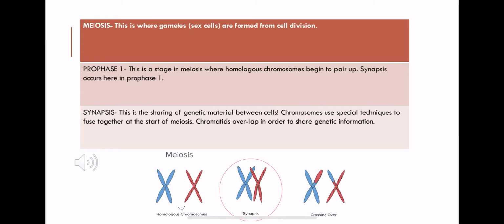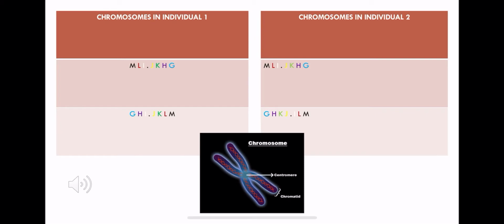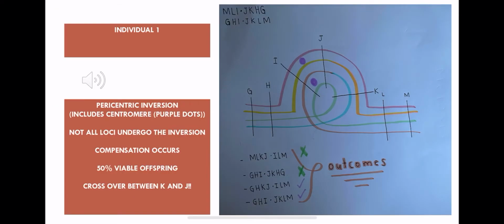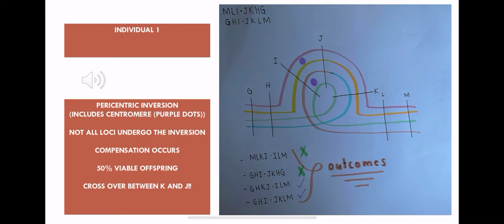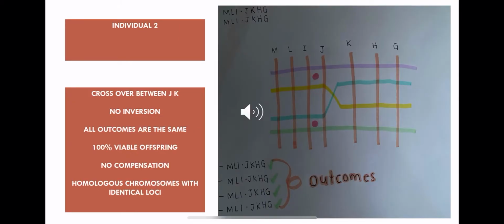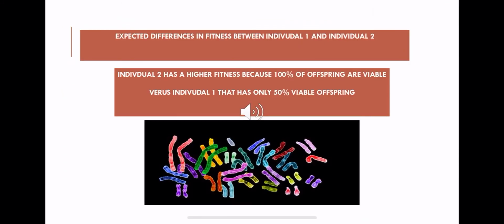GN 311 - Mini video 3-2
REFERENCES
Halweg and Jones. 2020. GN 311 PRINCIPLES OF GENETICS LECTURE SLIDES. NCSU.